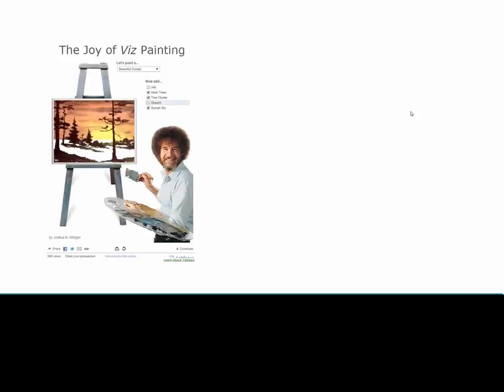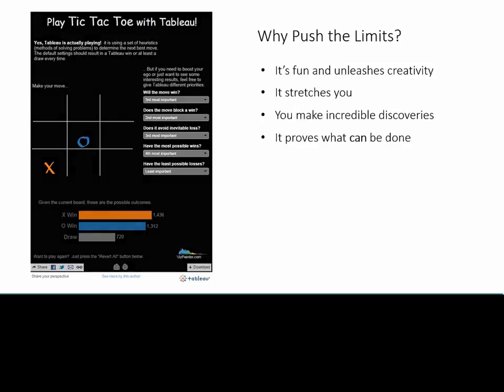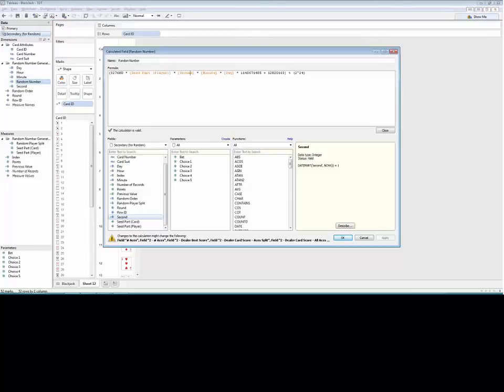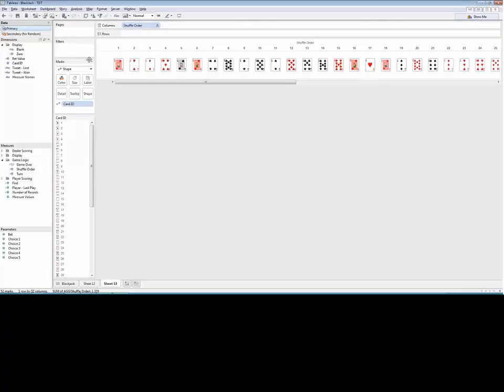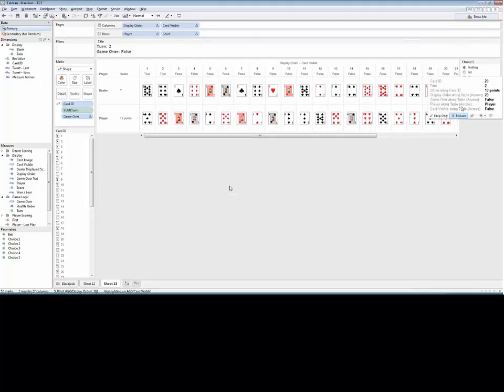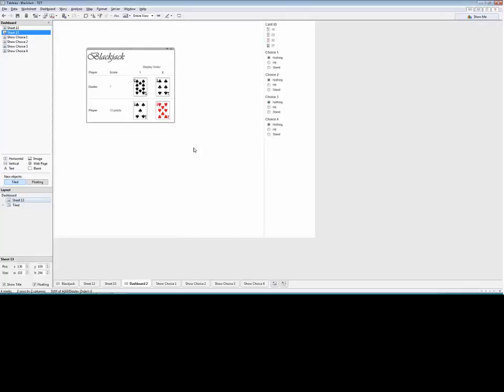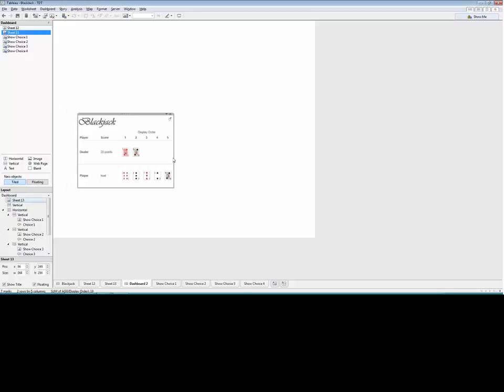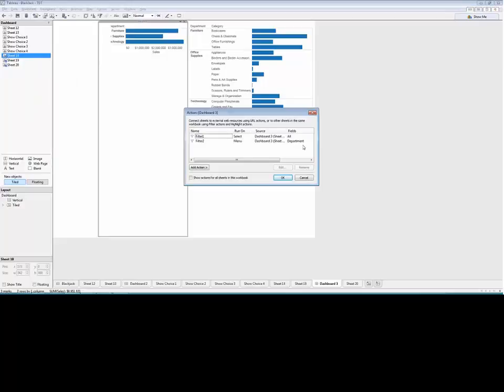Think Data Thursday: Viz Blackjack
Joshua Milligan shares his Viz Blackjack game in Tableau

Presented - October 2nd, 2014

Covering how Joshua built the blackjack viz, including...
Pushing the Limits with Tableau (and why you should)
Random Numbers with Extracts (and Tableau Public)
Caching with Secondary Data Sources (sounds like fun, right?!)
Crazy Interactive Dashboards (hiding unused parameters and more!)